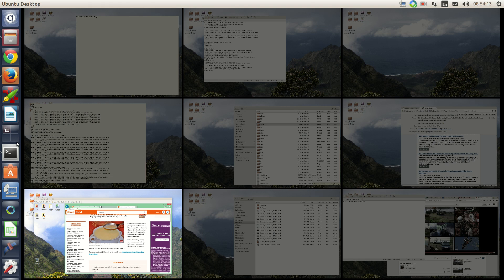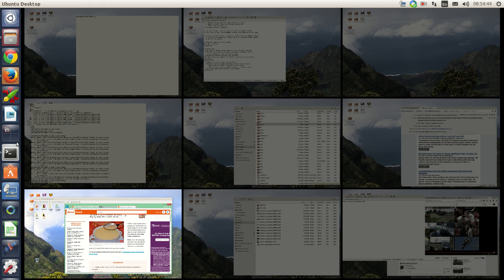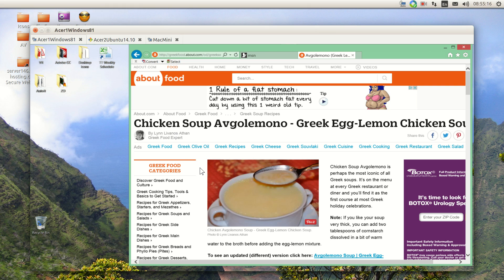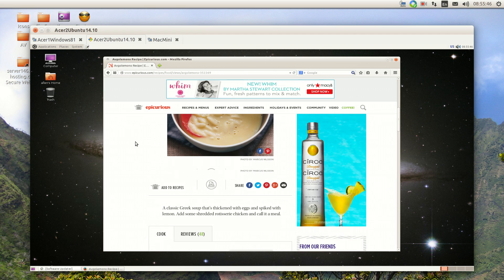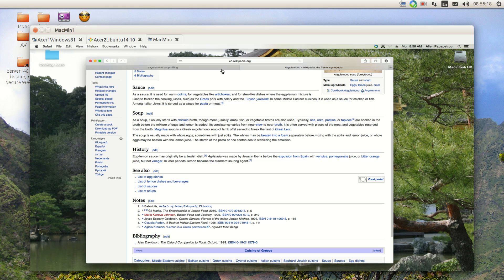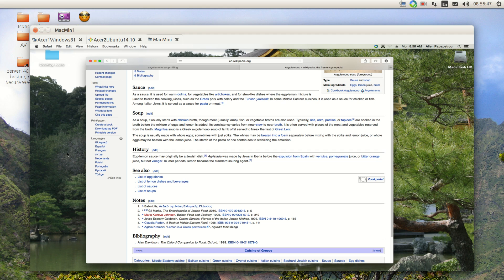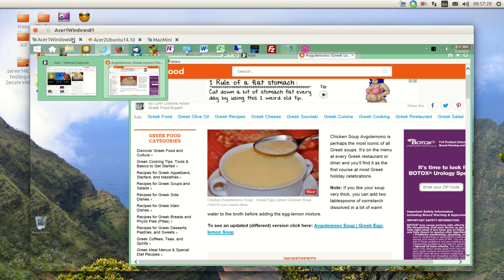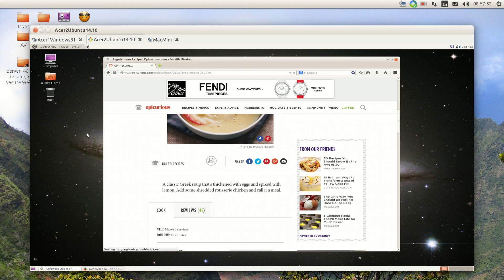Remmina 3 Connections: Windows, Ubuntu, and MacOS X Yosemite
Remmina RDP Client, under Ubuntu 14.10, controlling 3 computers running: Windows 8.1, another Ubuntu 14.10, and MacOS X Yosemite.